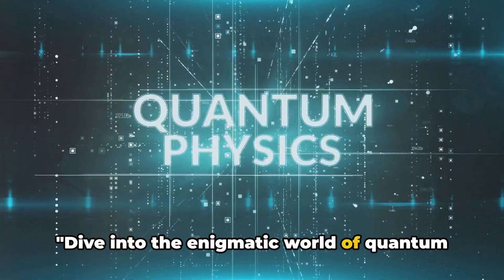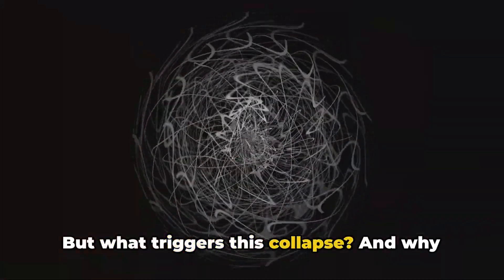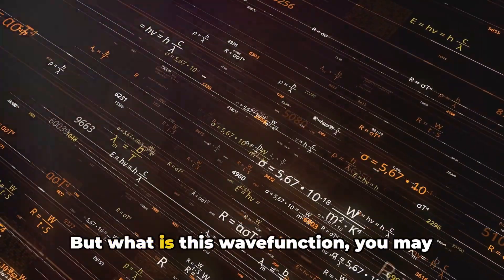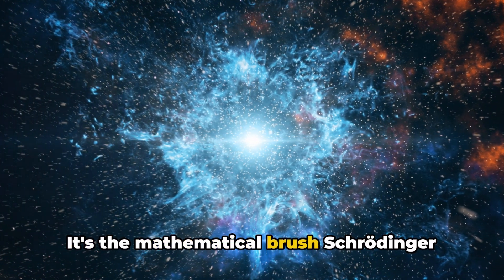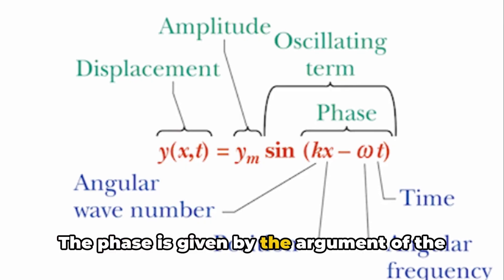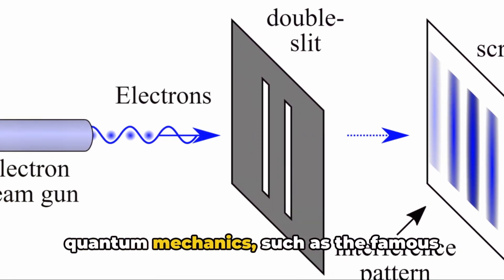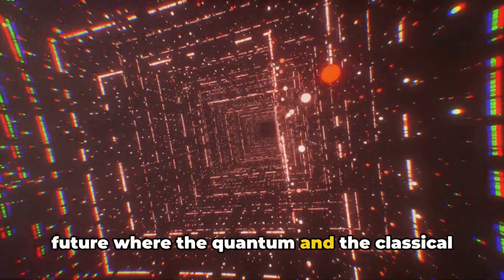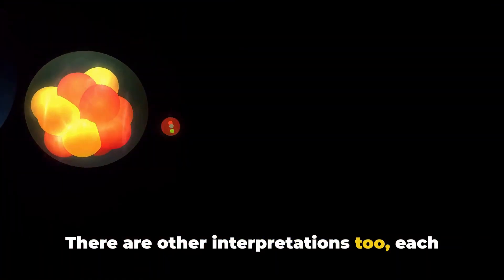Quantum Mechanics: The Enigma of Wavefunction Revealed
OUTLINE:
00:00:00 The Enigma of Quantum Mechanics
00:01:58 The Birth of Wavefunction
00:04:00 Decoding the Wavefunction
00:05:44 Future Perspectives
00:08:00 Interpretations and Implications

Dive deep into the mathematical machinery of quantum mechanics! This video unpacks the wavefunction, a crucial tool describing the probabilistic nature of quantum objects. Explore the Schrödinger equation, bra-ket notation, operators, eigenvalues, eigenstates, and expectation value, all within the framework of Hilbert space. Learn how the Fourier transform connects wavefunctions and momentum, and delve into the uncertainty principle and Heisenberg's inequality. Gain insights into wave-particle duality, superposition, quantization, energy levels, and orbitals. Discover the mind-bending concept of entanglement and its potential for quantum computers. Finally, explore the historical development of quantum mechanics and its diverse applications across science and technology.